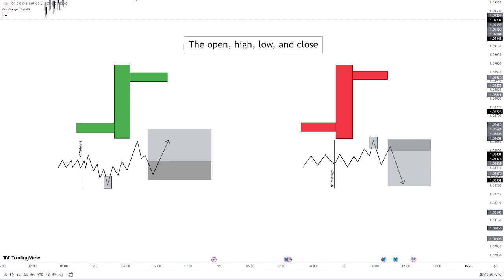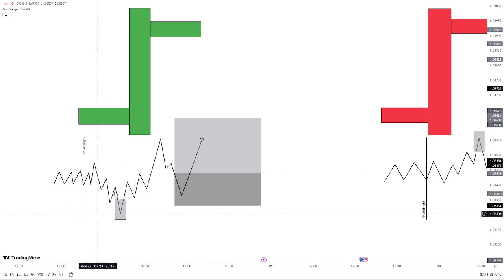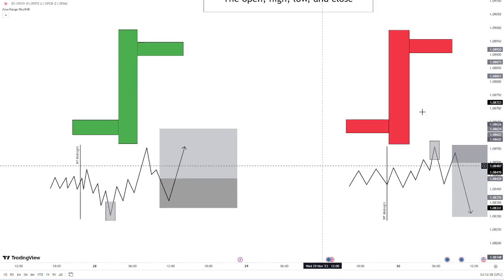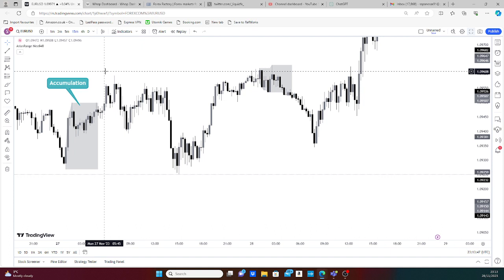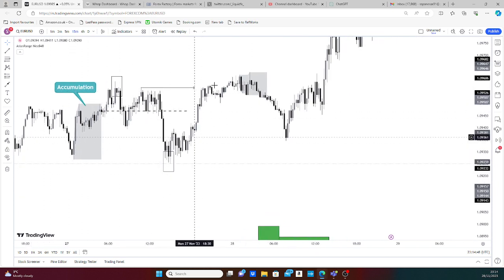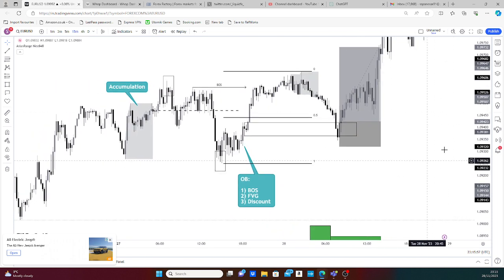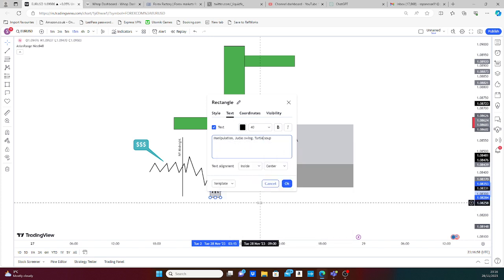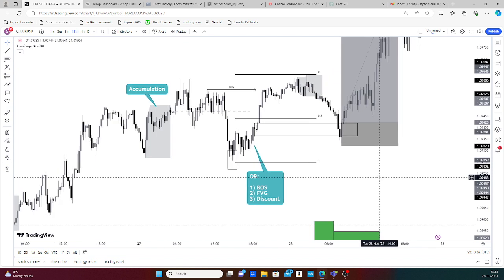Easiest way to PREDICT the WHOLE DAY!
🕯️ Dive into the world of Forex trading with our latest video! 🌐 Uncover the Secrets to the Daily Candle and revolutionize your trading game! 📈💹

🔍 Ever wondered what the daily candle holds in store for Forex traders? 🕵️‍♂️ Join us as we unravel the mysteries behind the daily candlestick and equip you with the knowledge to navigate the currency markets like a pro! 💼💰

🚀 In this eye-opening video, we'll cover:
✅ Understanding the daily candle's significance in Forex
✅ How to interpret open, high, low, and close (OHLC) data
✅ Proven strategies to capitalize on daily candle patterns
✅ Insider tips for maximizing profits and minimizing risks

💡 Whether you're a seasoned trader or just starting, this video is your ticket to unlocking the potential of the daily candle in Forex trading! 🎓🌟

📊 Elevate your trading skills and gain a competitive edge in the Forex market. Don't miss out on this golden opportunity to boost your profits and trade with confidence! 💪📈